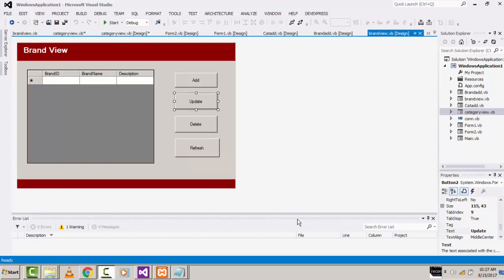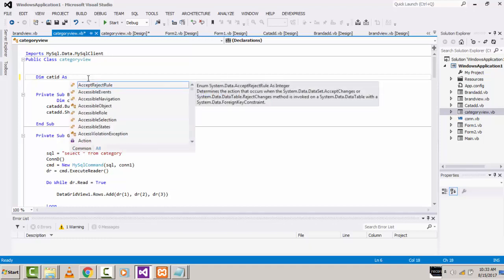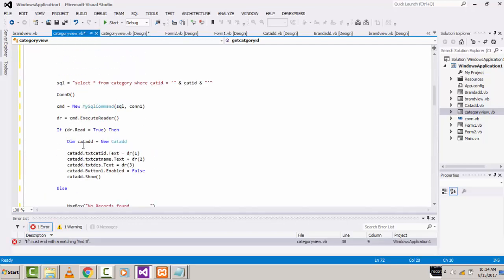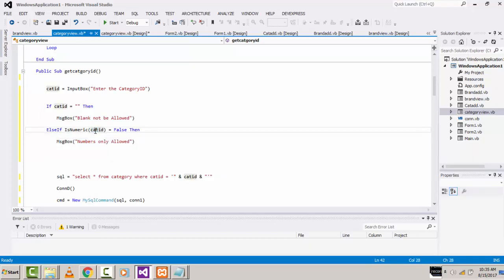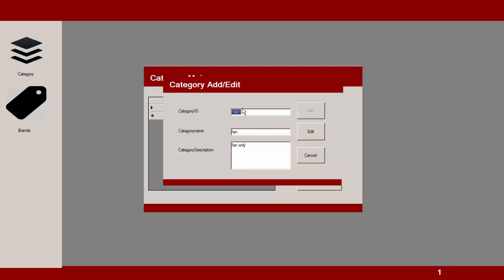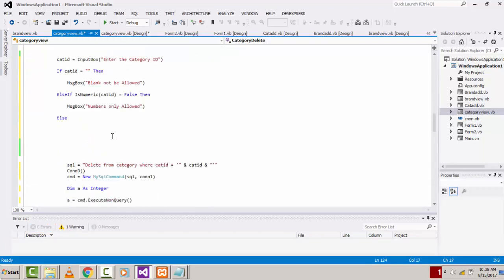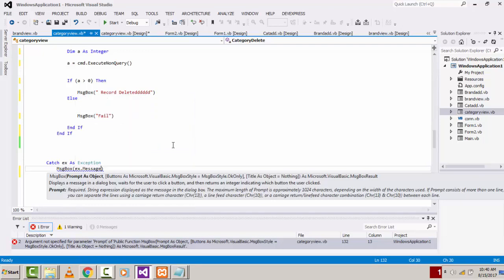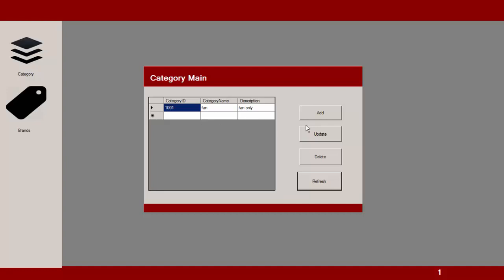Point of sales step by step using VB.net part 18